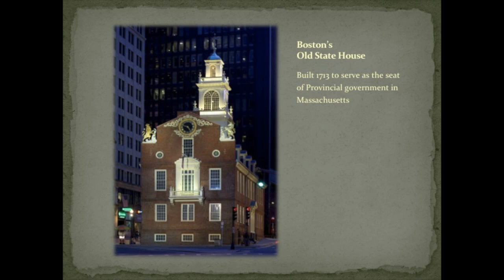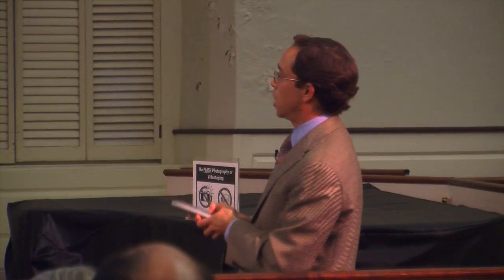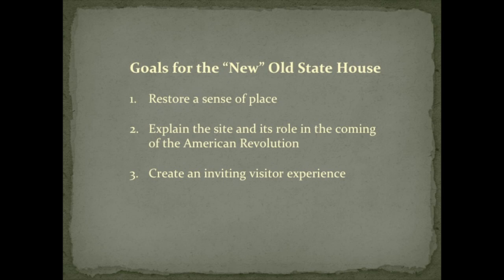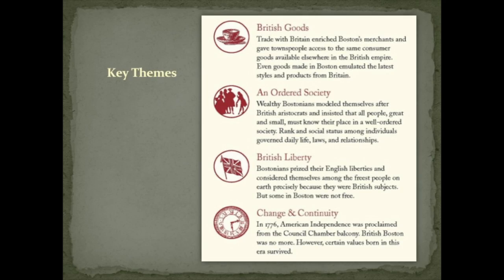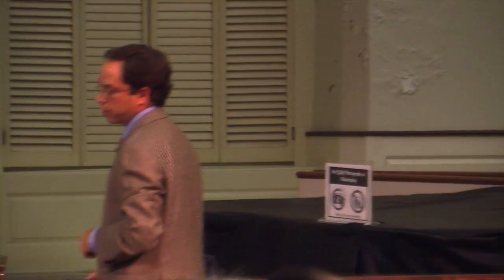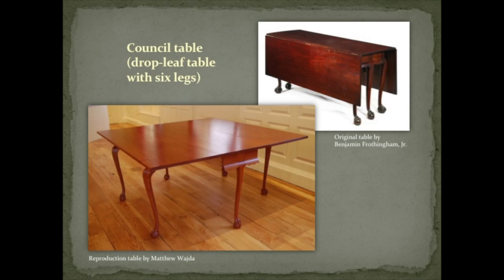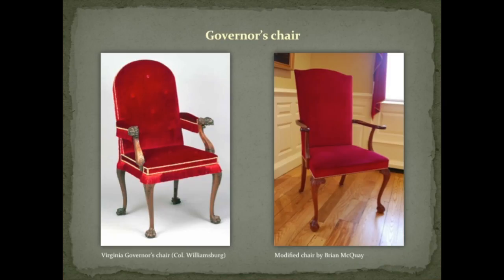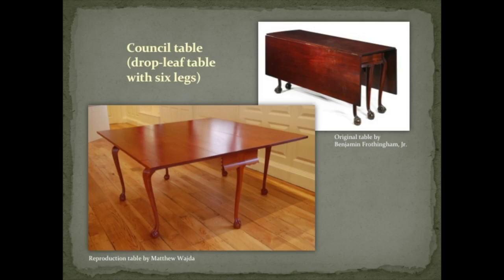Dr. Nathaniel Sheidley: Seat of Empire - Refurnishing Boston's Historic Council Chamber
Paul Revere Memorial Association Lecture Series
Eighteenth-Century Massachusetts Furniture: Form, Function, and Fabrication

The Council Chamber in Boston’s Town House (now the Old State House), where the Royal Governor of Massachusetts met with members of his Council, was once an important administrative center for the British Empire in North America. This historic room has recently been returned to its appearance during the 1760s, when the fate of the British Empire turned on the decisions made within its walls. Dr. Nathaniel Sheidley, Historian and Director of Public History at the Bostonian Society, will describe how, thanks to an unprecedented collaboration between the Bostonian Society and North Bennet Street School, visitors can now sit in the Governor’s chair and thumb through reproduction documents at the Council table.

This talk was filmed at the Old South Meeting House on Wednesday, September 10th, 2014.